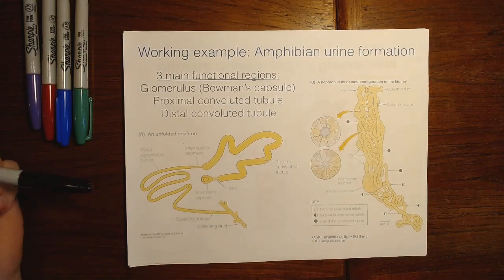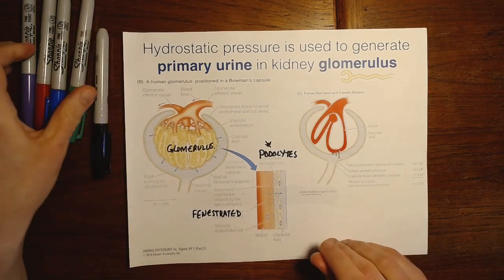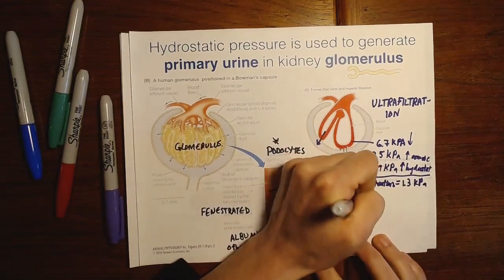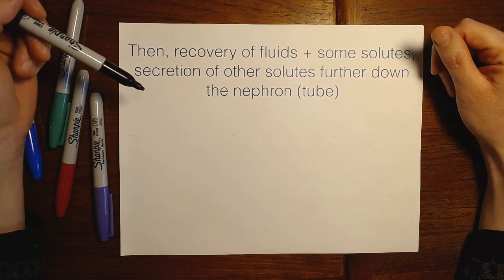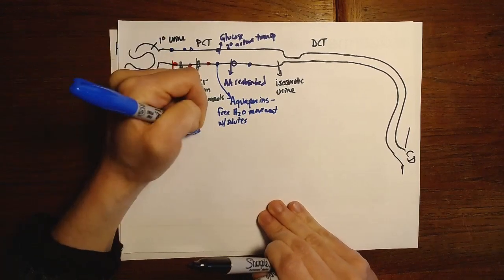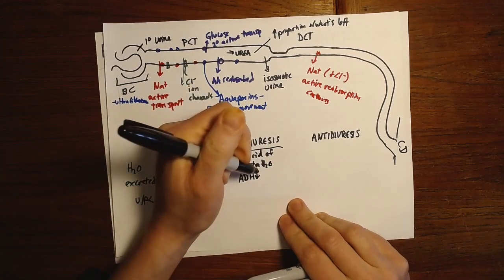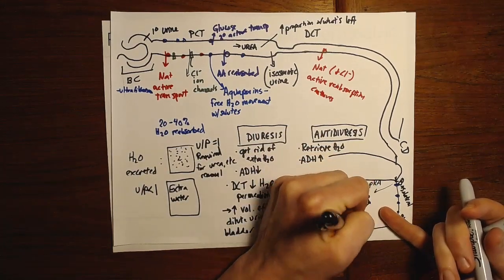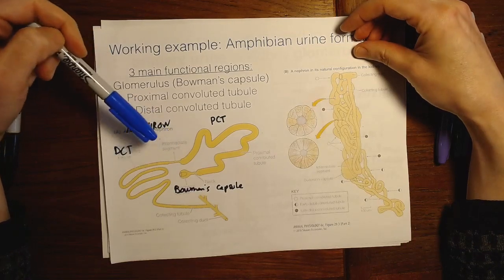Biol 430 KidneyFunction1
Overview of basic kidney anatomy and function of amphibian nephron under diuresis and antidiuresis.